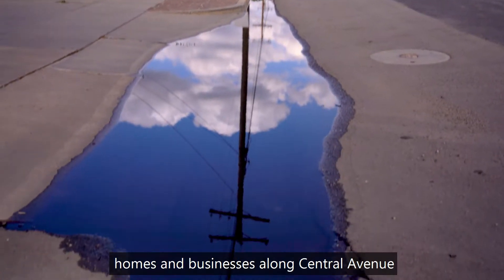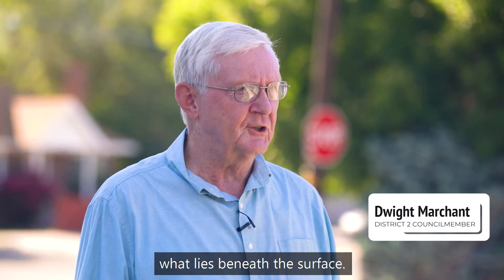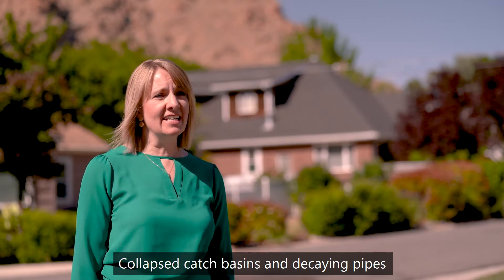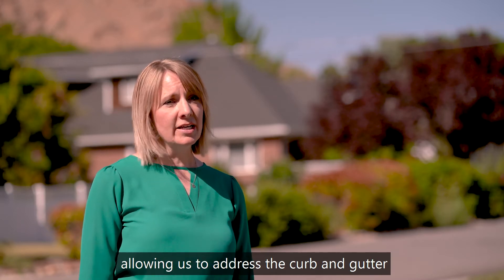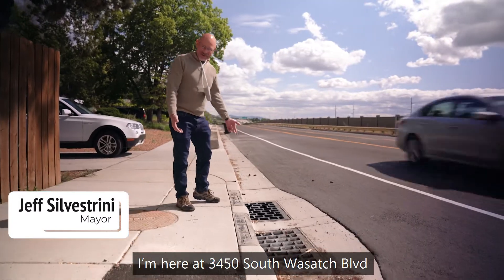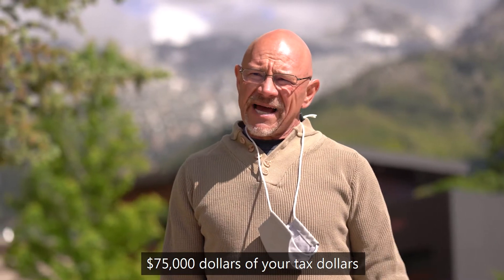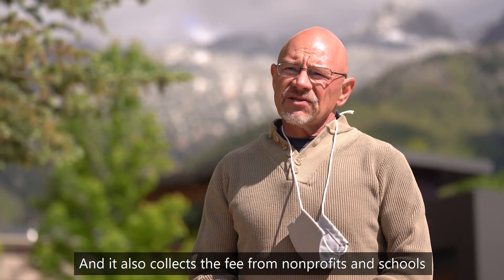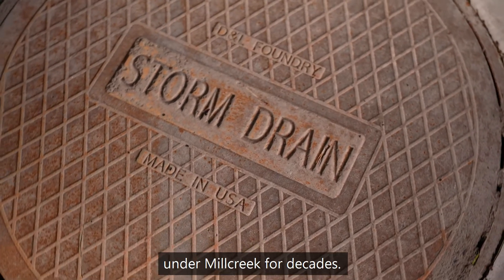Storm Drains: The Monster Beneath Millcreek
Millcreek inherited 40 miles of storm drain pipes and one-third of it is undocumented. We don’t have maps or photos to tell us what’s beneath the surface. Additionally, fixing storm drains is incredibly expensive, in fact it costs 20 times more to install a pipe than to re-pave a road. Storm drains are truly the monster beneath Millcreek.

Watch this video as members of the Millcreek City Council explain how a storm drain utility fee could help us combat the monster beneath our streets.